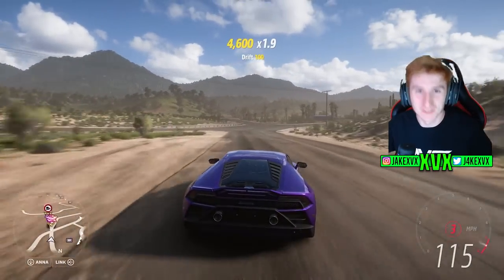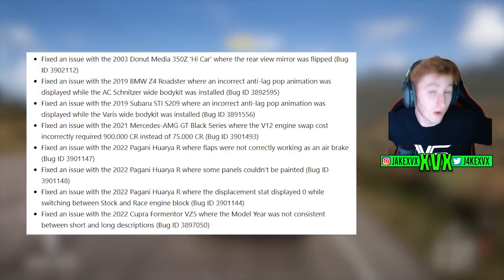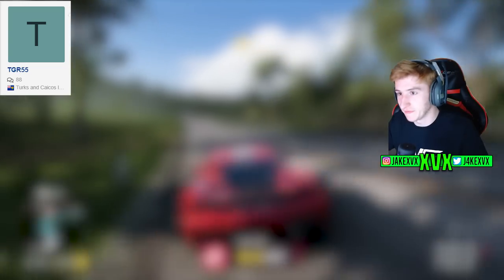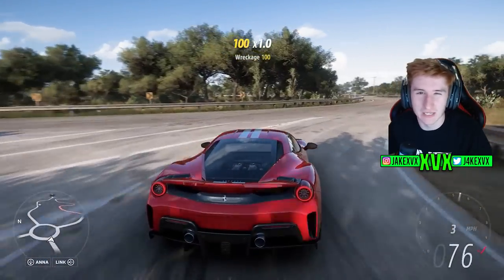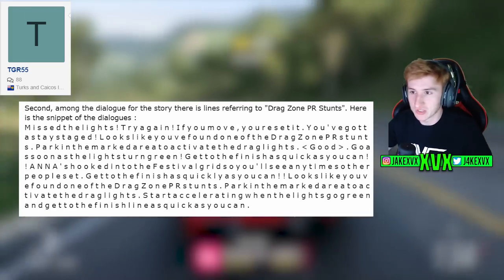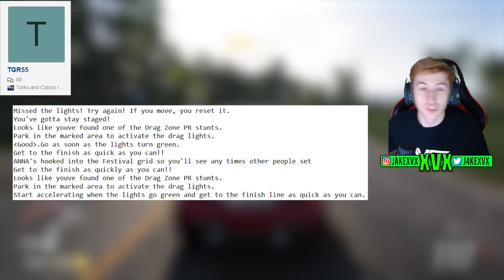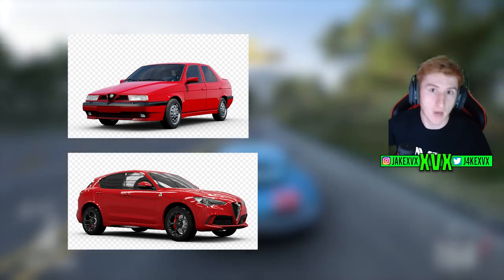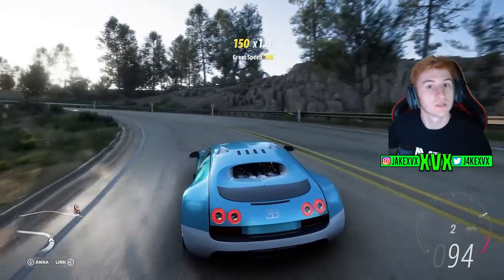Forza Horizon 5 - Drag Racing Update Leaks AGAIN! Barbie Collabs + More